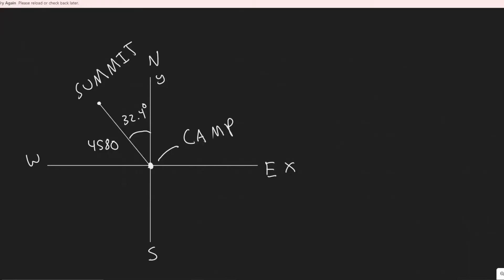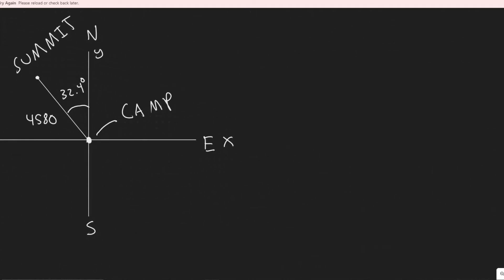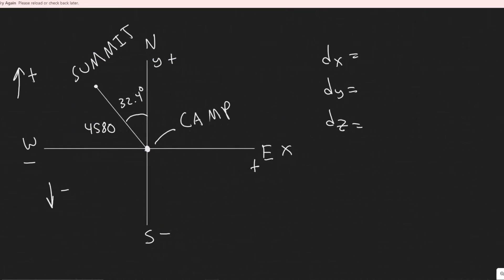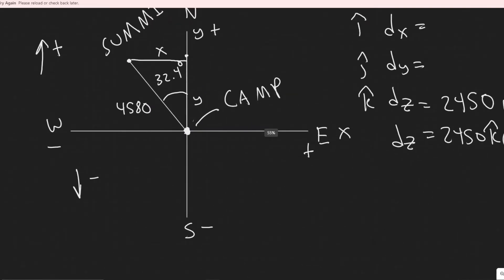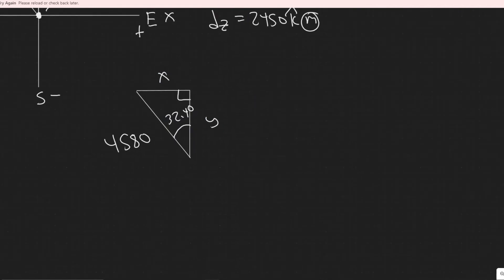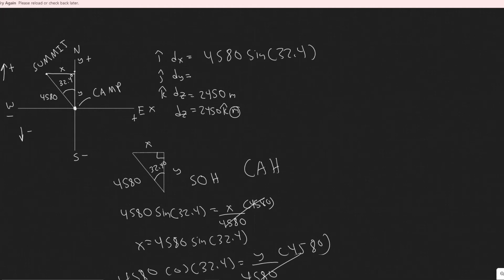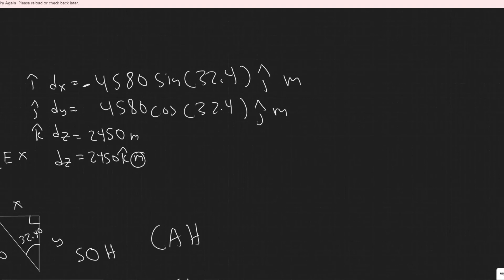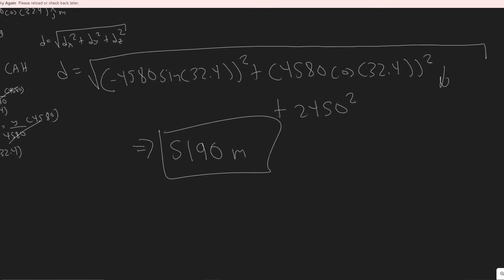The summit of a mountain, 2450 m above base camp, is measured on a map to be 4580 m horizontally fr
The summit of a mountain, 2450 m above base camp, is
measured on a map to be 4580 m horizontally from the
camp in a direction 32.4' west of north. What are the
components of the displacement vector from camp to
summit? What is its magnitude? Choose the x axis east,
y axis north, and z axis up